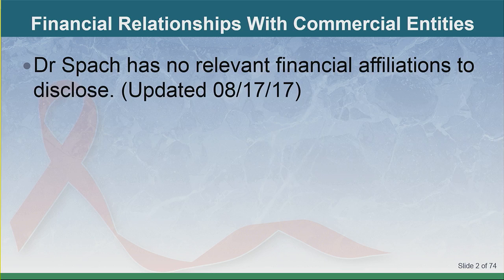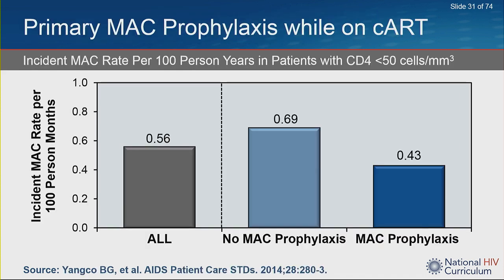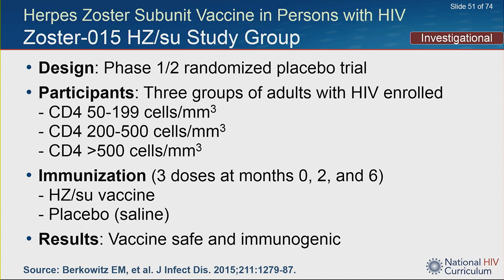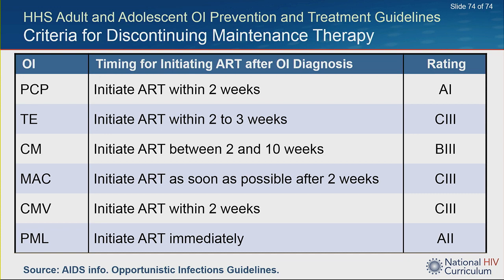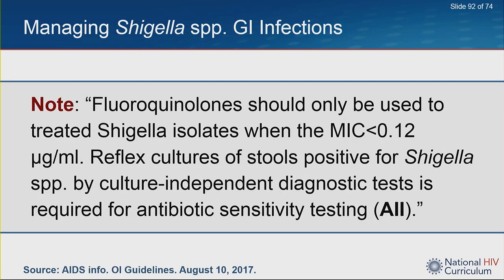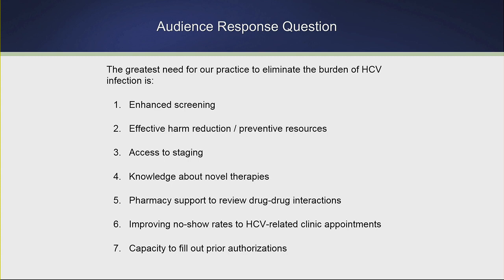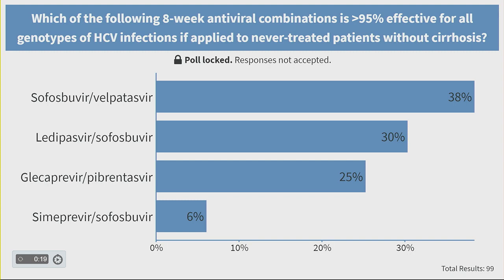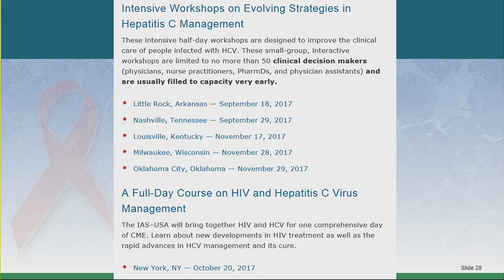Tuesday Afternoon Plenary Lectures at the 17th Ryan White HIV/AIDS Program Clinical Care Conference